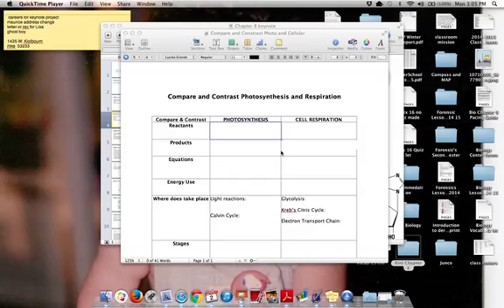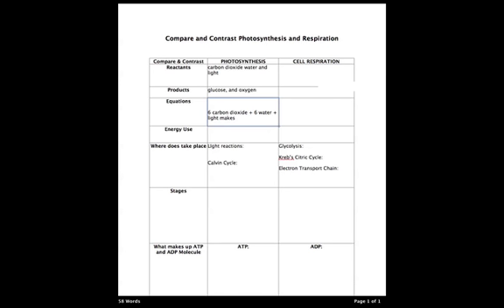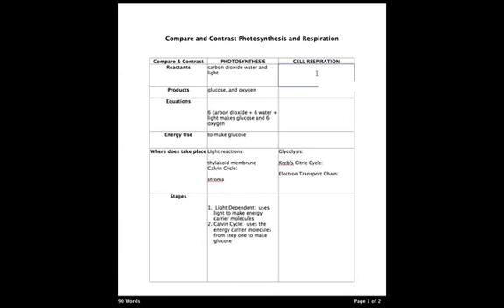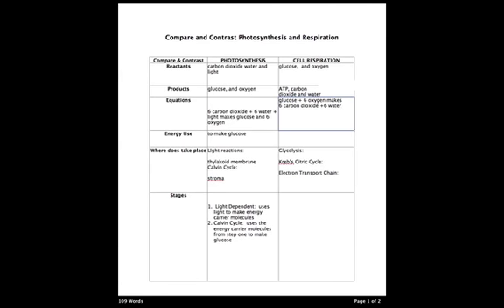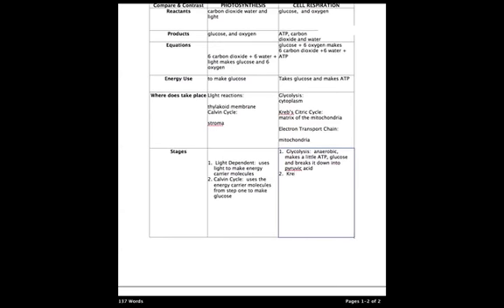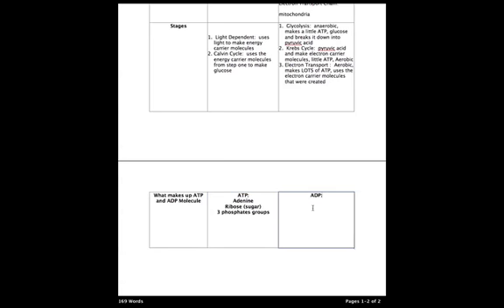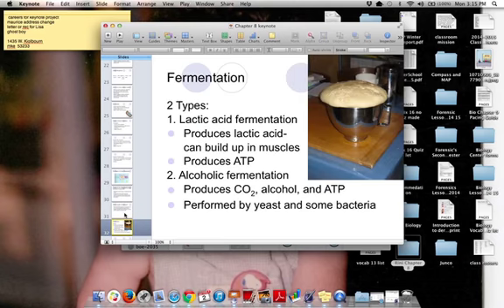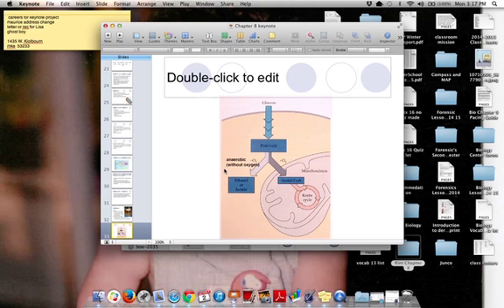Compare and Contrast Photosynthesis and Cellular Respiration